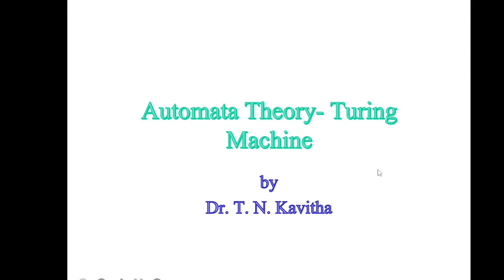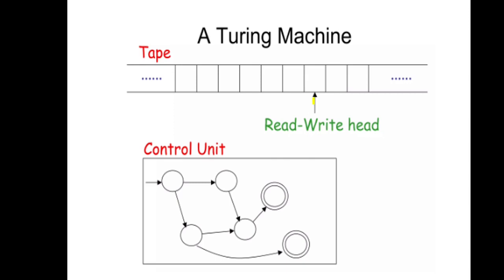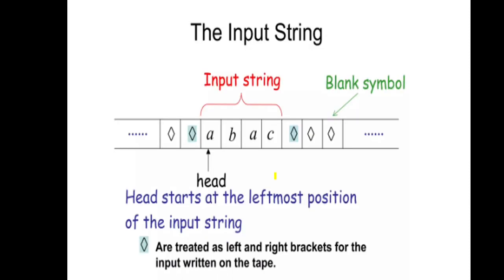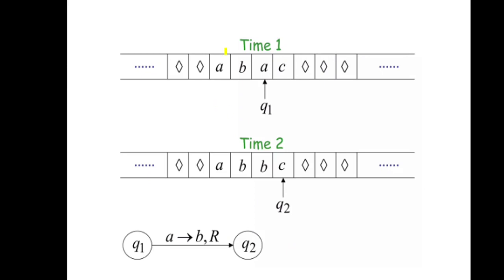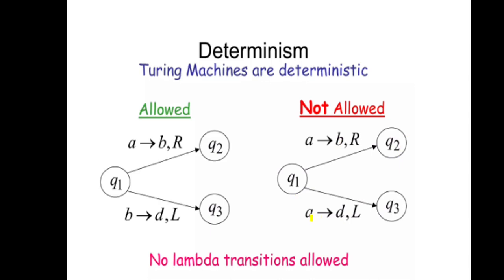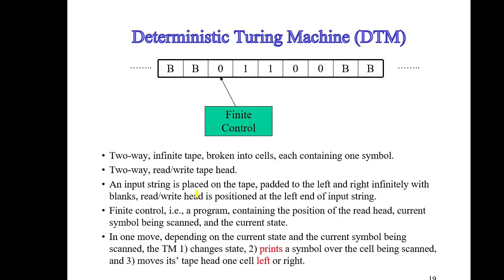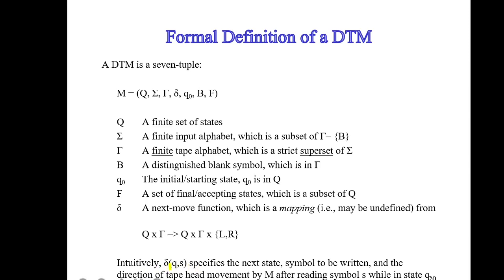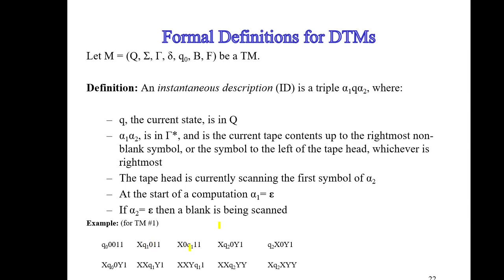MODULE 5 - TURING MACHINE- AN INTRODUCTION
THIS LECTURE JUST INTRODUCED THE TURING MACHINE